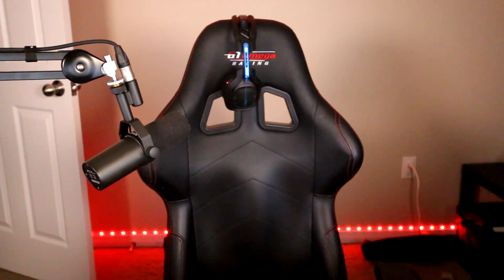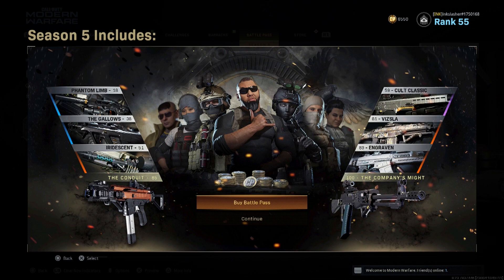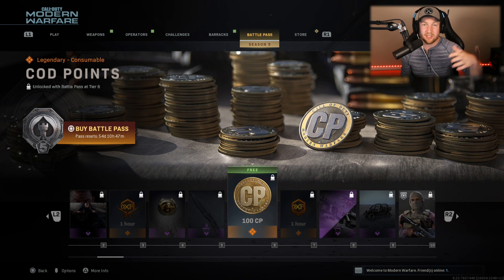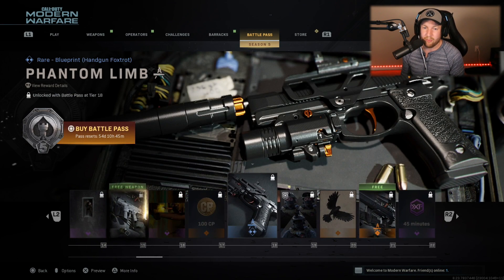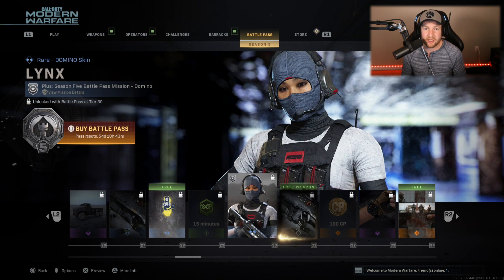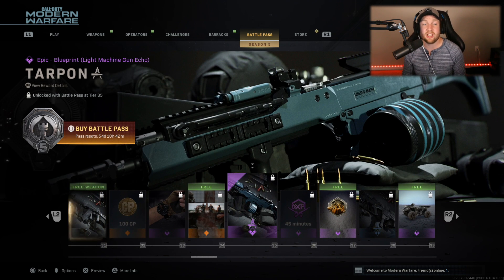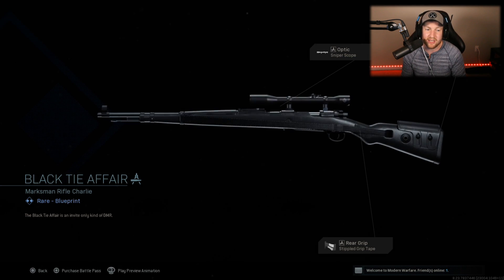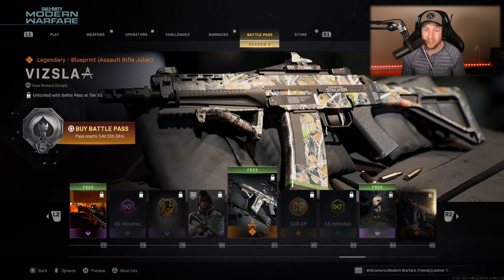Modern Warfare: Everything In The Season 5 Battle Pass!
Season 5 of Call of Duty Modern Warfare is upon us! Today we are looking at Everything In The Modern Warfare and Call of Duty Warzone Battle Pass. We also look at the Lerch and other Microtransactions in Modern Warfare. Hope you enjoy!